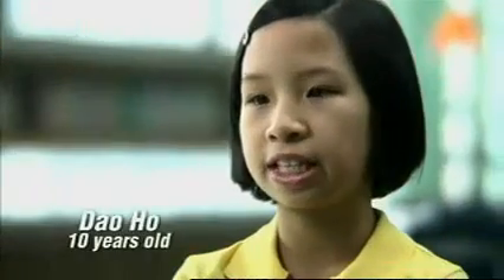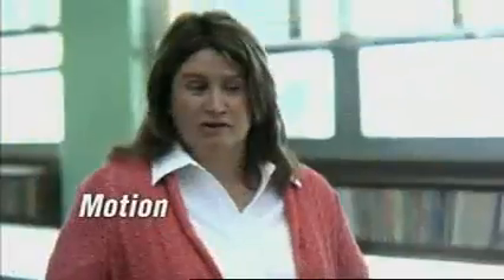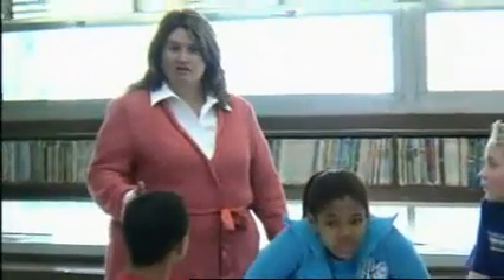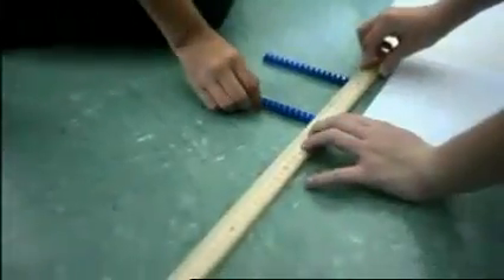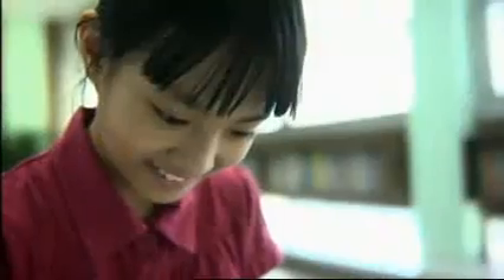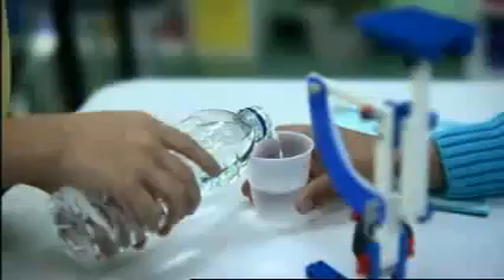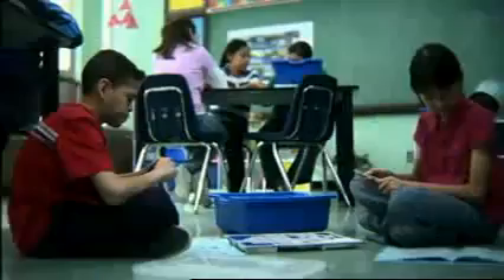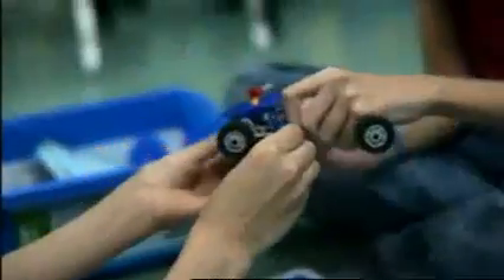Simple Powered Machines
LEGO Education - Simple Powered Machines at HG Education and Robotics Ltd. Fun activities for children.